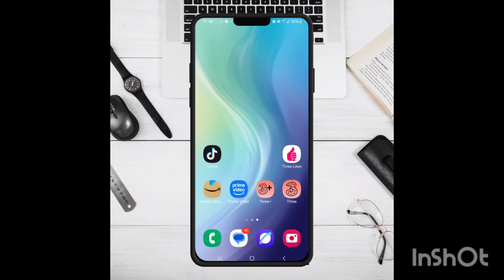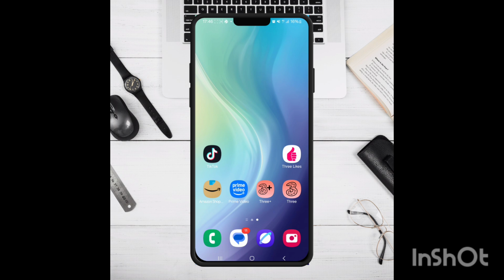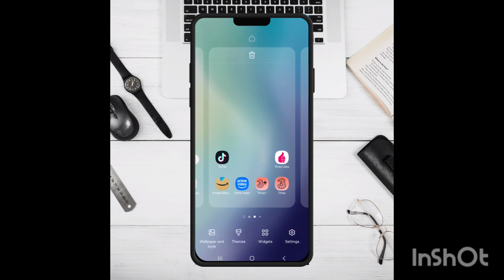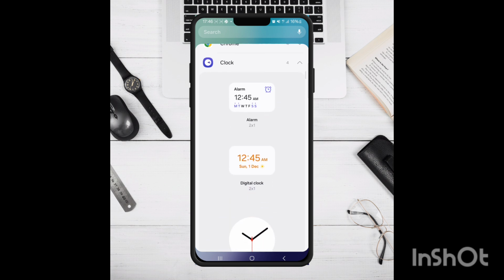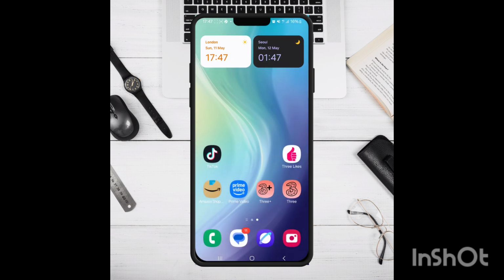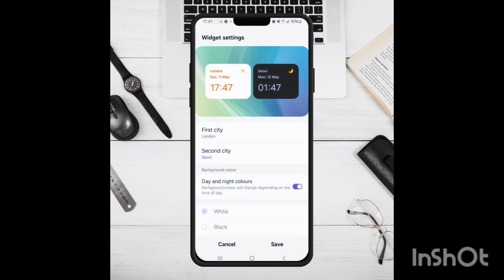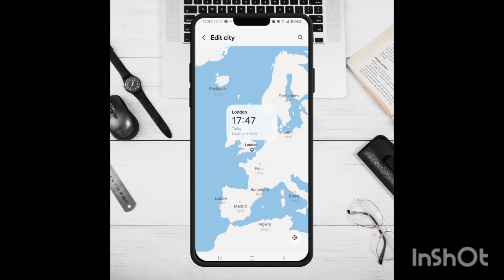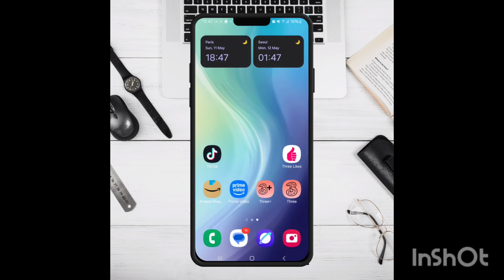How to Add Another Time Zone in Samsung Phone - (2025)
How to add another time zone in Samsung phone is easy and can help you keep track of multiple locations across the globe. In this video, you'll learn how to add a second time zone on your Samsung device using the dual clock widget. Whether you're working with international teams or traveling frequently, this tutorial will guide you through setting up dual clocks or world clocks on Samsung.